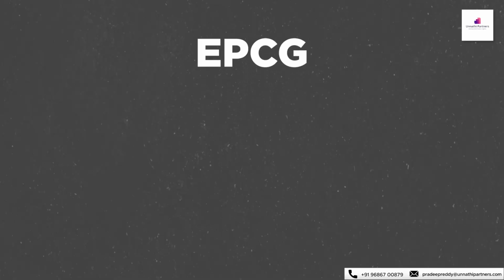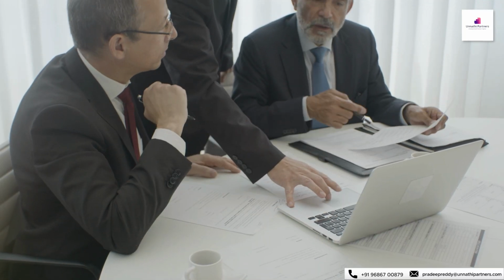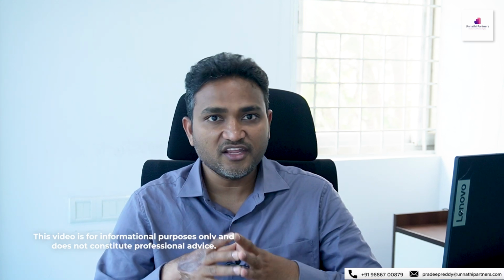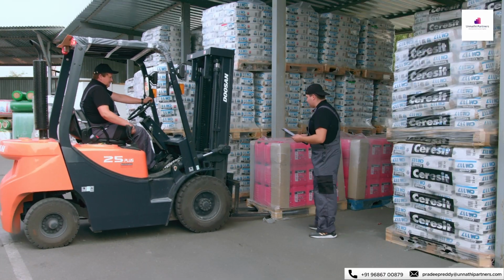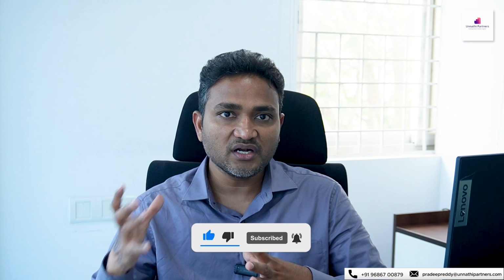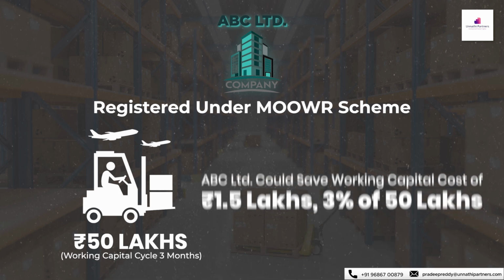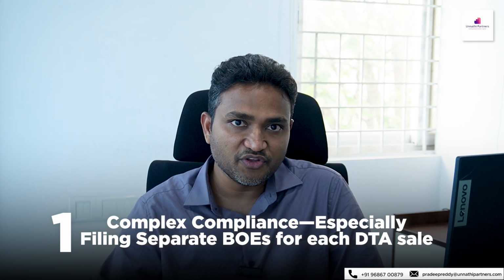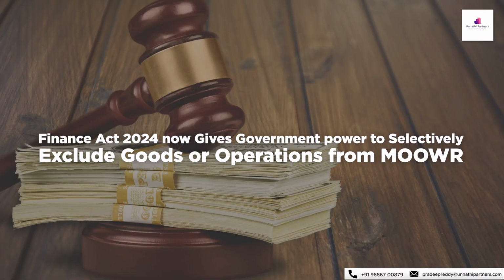The MOOWR Scheme: A Game-Changer for Importers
Want to import capital goods or raw materials without paying customs duty upfront—and with no export obligation? The MOOWR (Manufacture and Other Operations in Warehouse) scheme could be your answer. In this video, CA Pradeep Reddy explains how the MO scheme can drastically improve cash flow and reduce tax risks for manufacturers and importers.

💡 What you'll learn:

💰 How the MO scheme defers customs duty and improves working capital

🚫 Why no export obligation makes it safer than EPCG, AA, SEZ & EOU

🏭 Who can apply — applicable to manufacturers of all sizes and sectors

🔁 When duty needs to be paid for domestic sales (but no interest)

🛠️ Capital goods benefit — duty is waived if exported after use

⚠️ Key drawbacks: multiple bills of entry, no depreciation on domestic sale, no duty drawback benefits

🧾 Finance Act 2024 changes: certain goods may be excluded from MO benefits

This video is a must-watch for CFOs, import planners, tax managers, and factory owners evaluating alternatives to traditional duty exemption schemes. Avoid the penalty risks of missed export targets—use MO strategically.